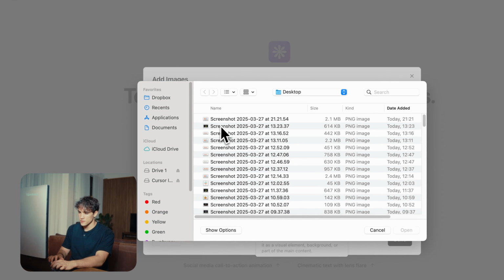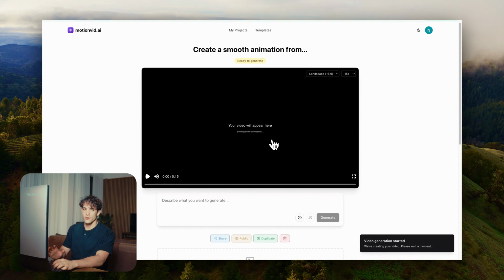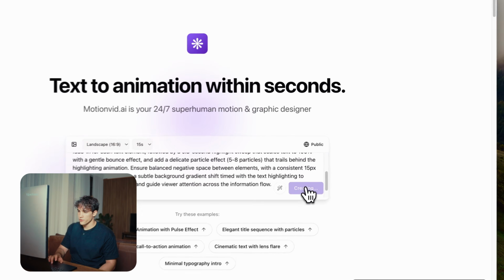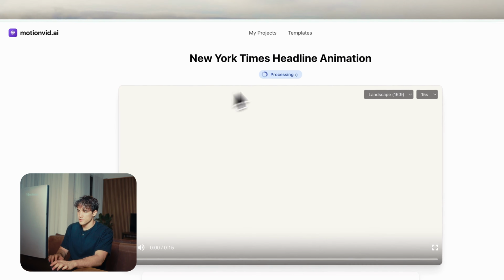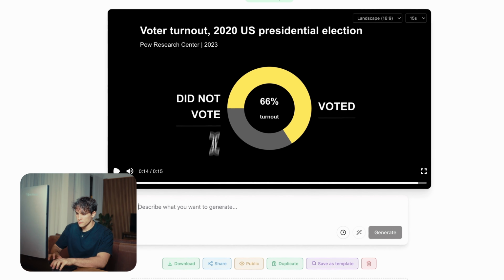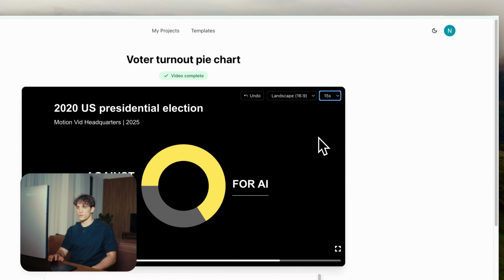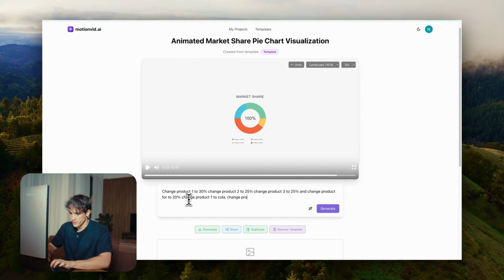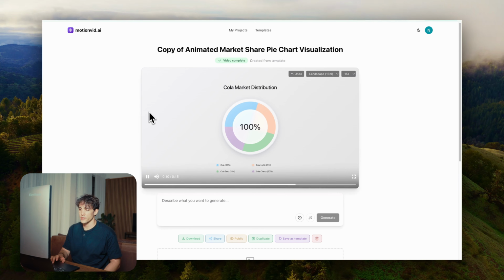How I animate like Vox in seconds with AI